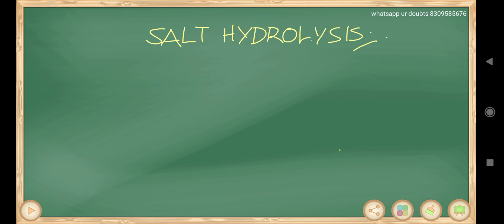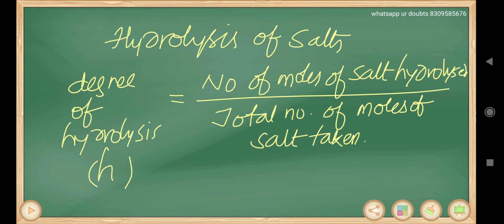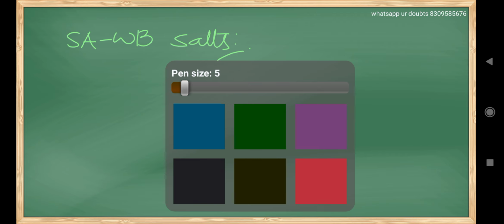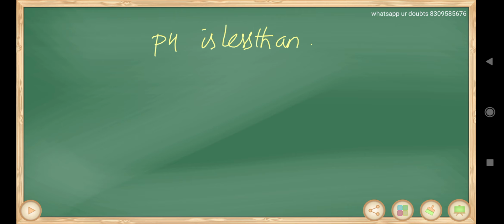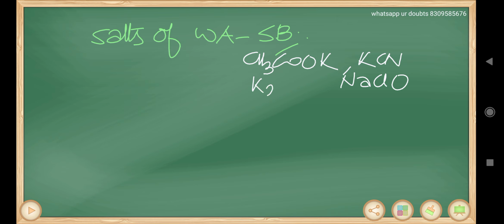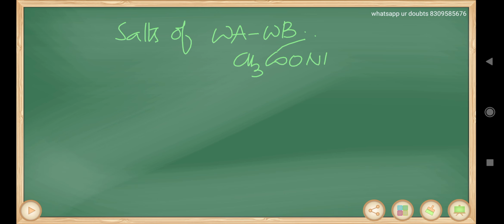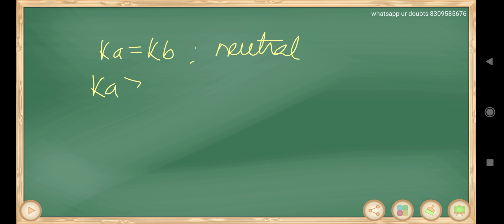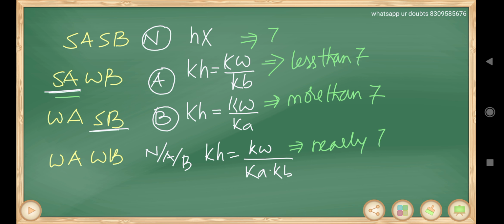salt hydrolysis salthydrolysis salt hydrolysis